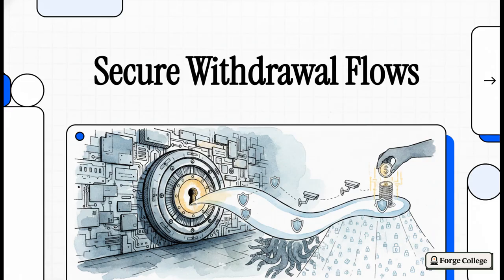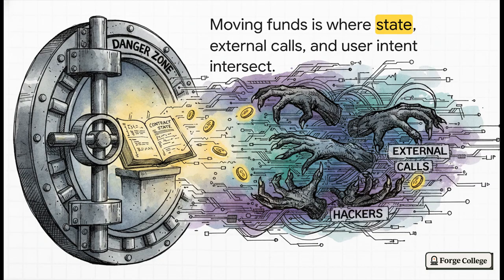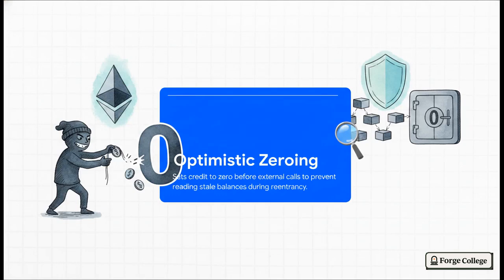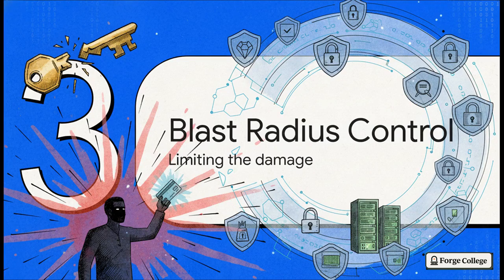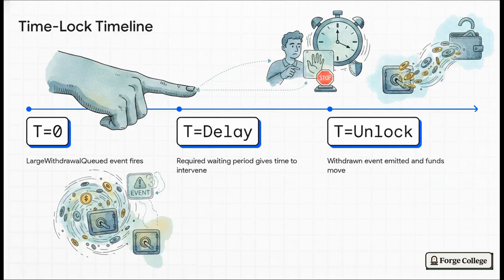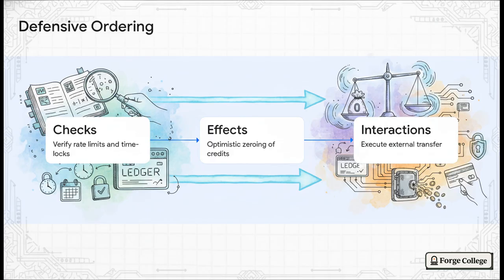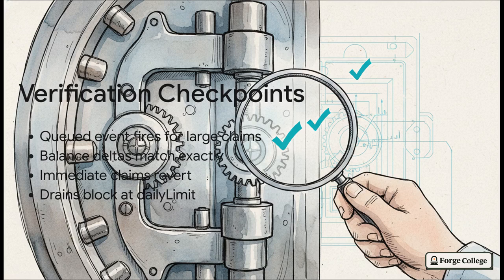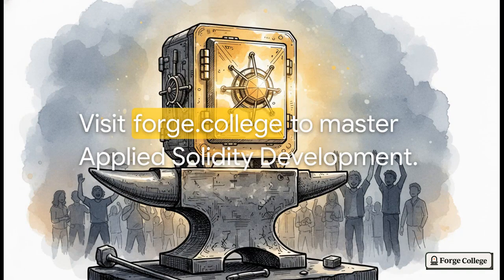Designing Secure Withdrawal Flows — Forge College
When funds leave a smart wallet, user intent, contract state, and external calls intersect — and that intersection is where most exploits happen. Designing secure withdrawal flows reduces risk while preserving timely access to funds.

What you'll learn: In this lesson you will implement and test a set of secure-withdrawal patterns that balance safety and user affordances. You will build a SecureWallet contract with a pull-based withdrawal API and a per-recipient withdrawal ledger to separate custody from payout execution and minimize reentrancy surface. You will add defensive controls: reentrancy guards, per-address daily rate limits, an owner-configurable time-lock/claim window for large withdrawals, and optional owner confirmation for sensitive operations. Hands-on Hardhat scripts and tests simulate deposits, normal claims, rapid repeated claim attempts, and a reentrancy-style attack so you can verify mitigations via emitted events, transaction logs, and balance deltas on a local Hardhat network.

Who this is for: Intermediate Solidity developers and auditors who are comfortable with basic Solidity and Hardhat testing. Previous familiarity with smart wallet concepts and common vulnerabilities is recommended.

Key topics covered:
- Pull-based withdrawal pattern (pull-over-push) and per-recipient withdrawal ledger
- Reentrancy guard patterns and safe handling of external calls
- Per-address daily rate limits and scoped rate limiting to reduce blast radius
- Owner-set time-locks / claim windows and optional owner confirmation for large payouts
- Hardhat tests and transaction simulations that reproduce honest and adversarial flows
- Interpreting events, transaction logs, and balance deltas to validate security guarantees